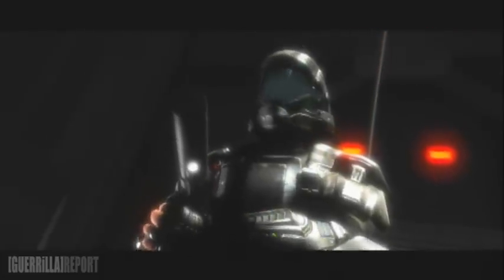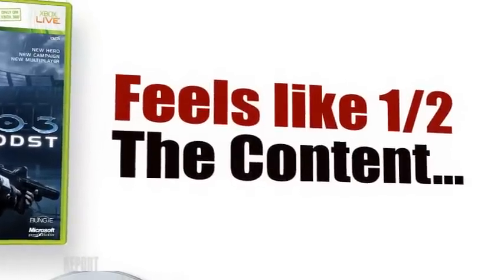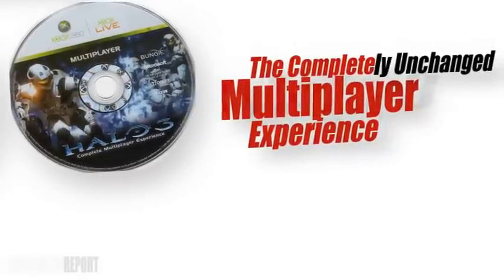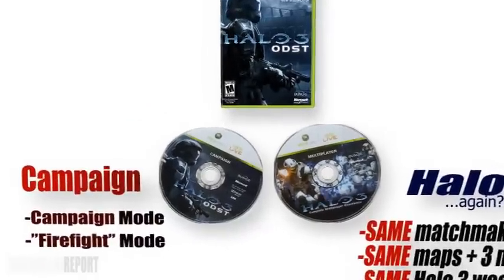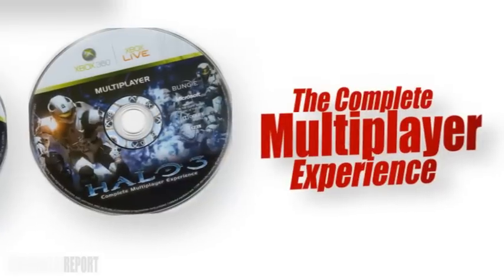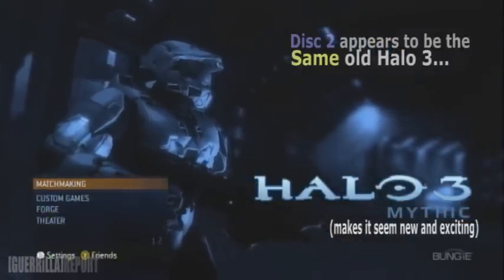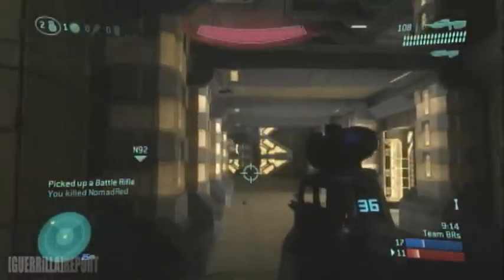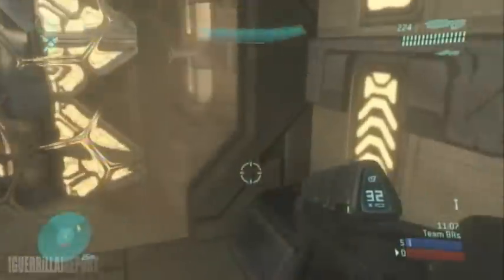Halo 3: ODST Review [by GUERRiLLA]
The Halo Series continues in this highly anticipated title that has already sold millions of copies worldwide - but is this bridge enough to satisfy gamers before Halo Reach in 2010? Find out in this addition of The Guerrilla Report!

THIS GAME RATED M FOR MATURE BY ESRB--
ONLINE INTERACTIONS NOT RATED BY ESRB

Directed and Edited by Rob Barton
Written by Alex Hall
Performed by Amos McCandless